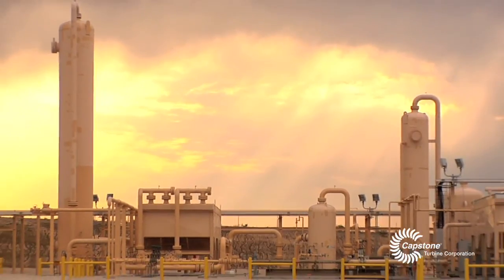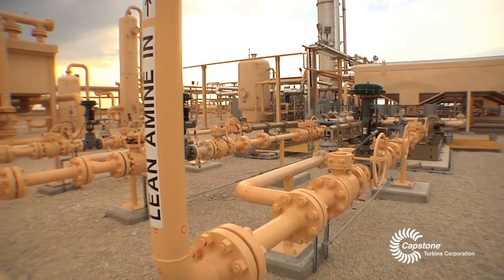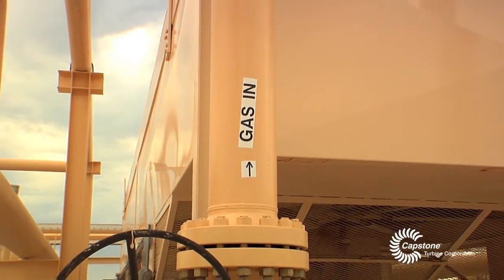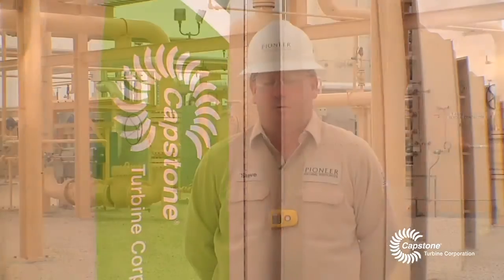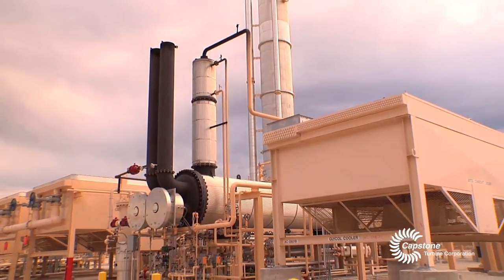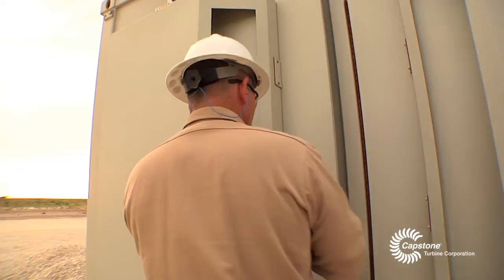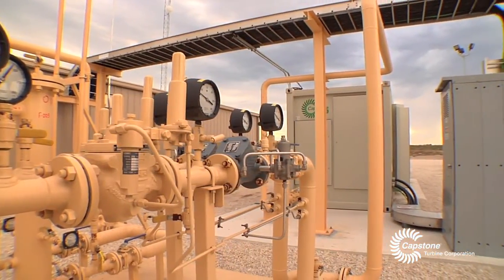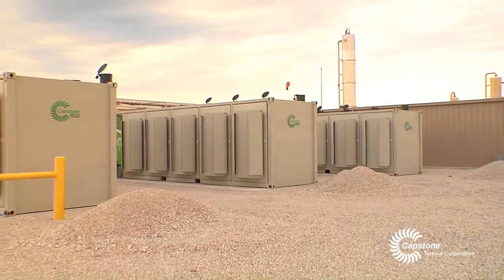Eagle Ford Shale Midstream CGP-31 - Texas, United States (English)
Power Turbine | Micro Turbine Generators | Natural Gas Energy

Near Three Rivers, Texas, the EFS Midstream Central Gathering Plant-31 is located in the heart of the Eagle Ford Shale. After nearly a year of operation, three ultra-low emission C1000 Power Packages running in parallel have proven to be extremely reliable and low-maintenance.

Capstone Turbine Corporation®(CAPSTONE GREEN ENERGY) is the world's leading producer of low-emission microturbine systems and was first to market with commercially viable air-bearing turbine technology. The company has shipped thousands of Capstone turbines to customers worldwide. These award-winning systems have logged millions of documented runtime operating hours.